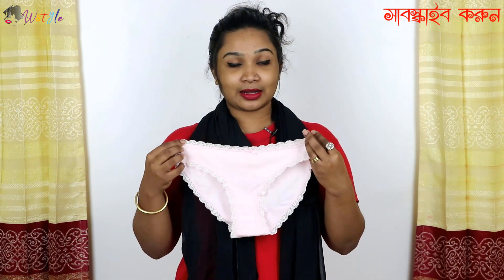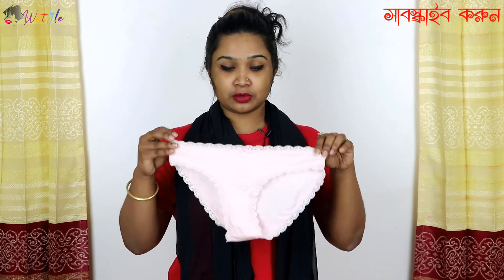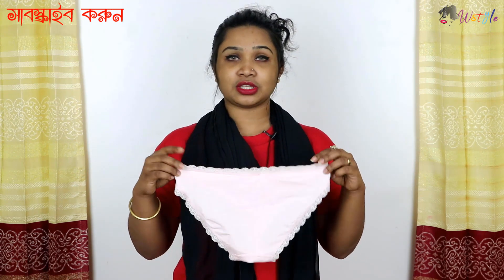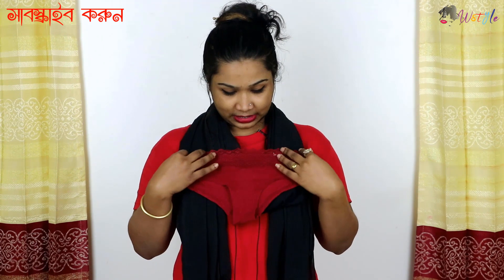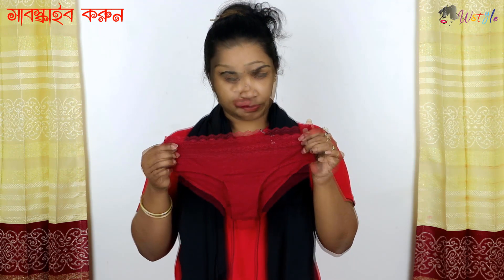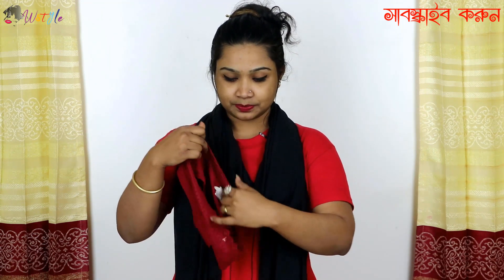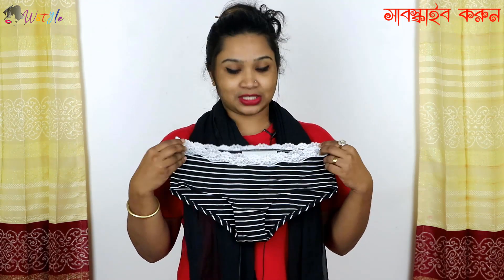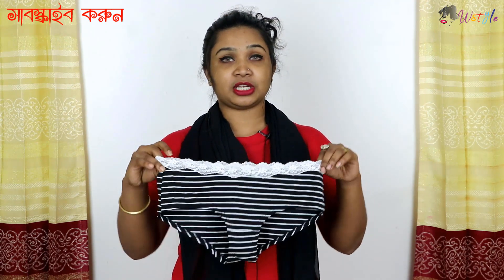হালকা পিঙ্ক কালারের প্যান্টি | চায়ে চিনি দিবেন কিন্তু ঘুটাবেন না | Uttara Panty Thong Shop - 141